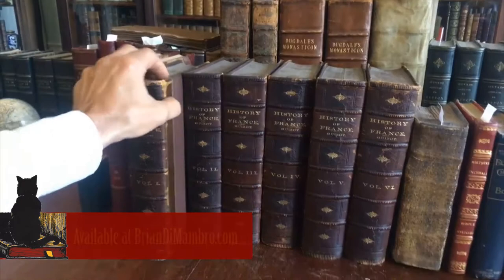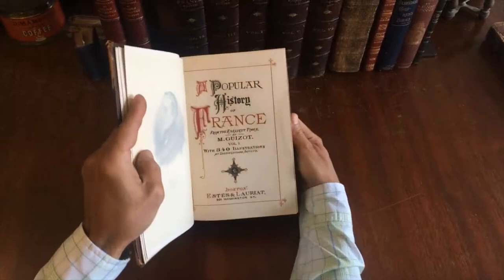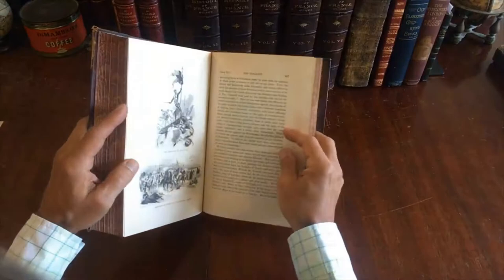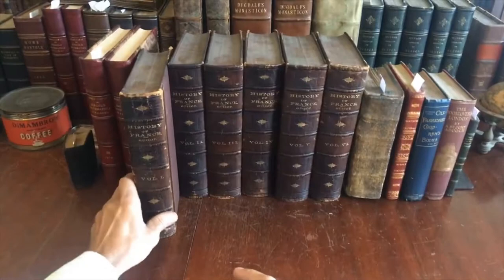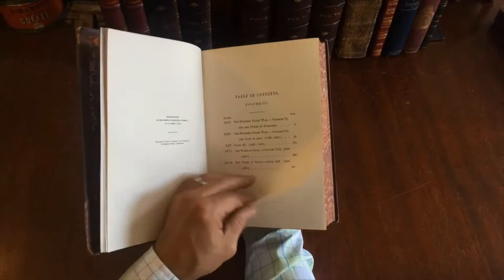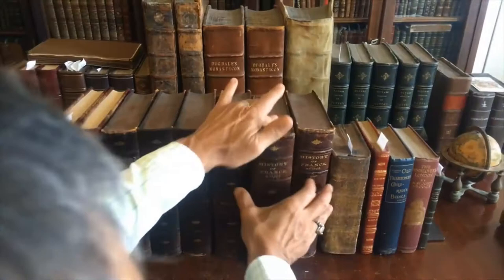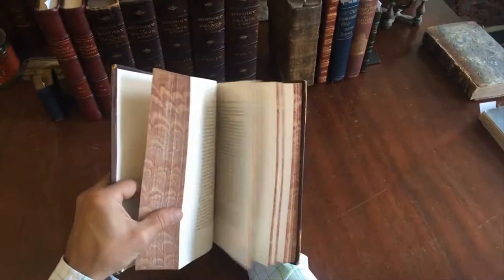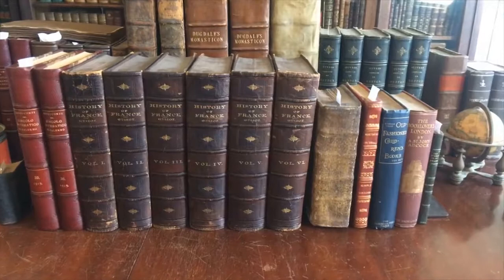France History Ancient to "modern" era c.1870 Guizot fine leather set 6 books w/ 300 engraved images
A Popular History of France, from the Earliest Times, by Francois Guizot. With 300 Illustrations by A. de Neuville. Translated by Robert Black, M.A.
Published c. 1870, Boston by Dana Estes and Charles E. Lauriat.
6 Volumes, each volume c. 400 pages. Profusion of steel engravings.

Period leather half binding, raised bands and gilt lettering. Marbled end papers and edges.

Monumental history of France by Francois Guizot, the famous French politician and academic. Contains over 300 engraved images.

Joints, tips and leather scuffed, mostly sound, tight and clean otherwise. Handsome set which shows age but is still pleasing on the shelf.

Books measure:  10" H X 7" W.

Heavy monumental set

[V1815].